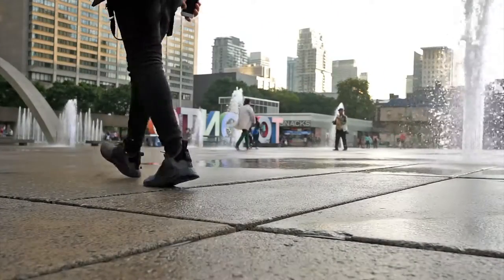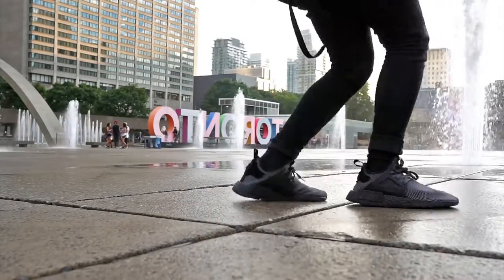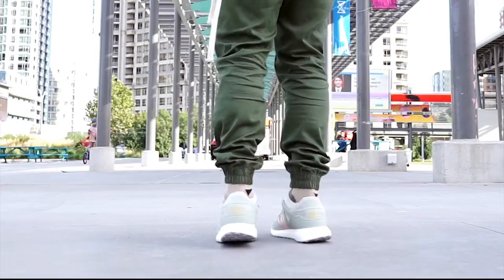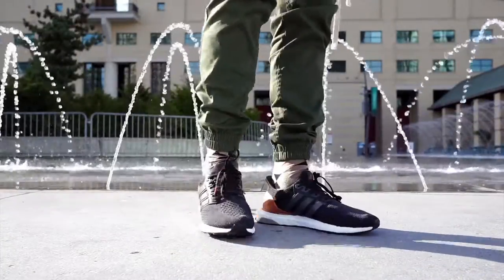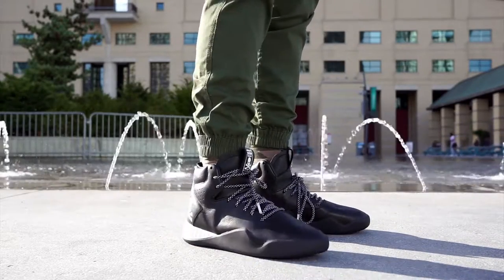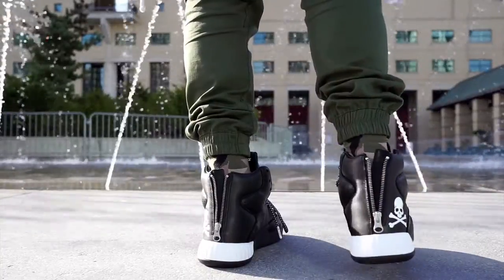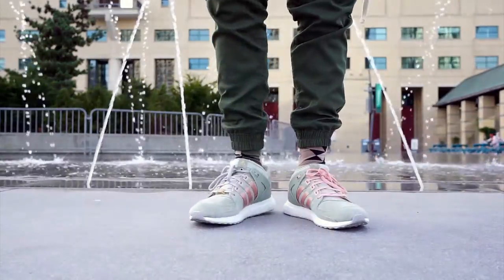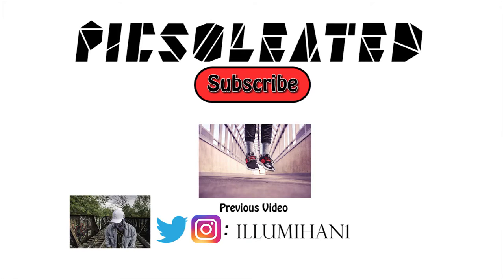MOST HYPE MULTI SNEAKER REVIEW (XR1 Triple Black + Ultra boost + CNCPTS EQT Boost + MMJ)